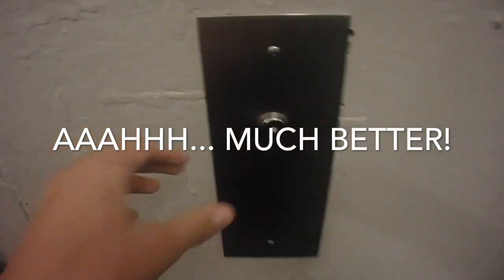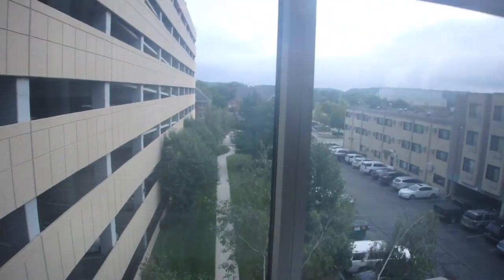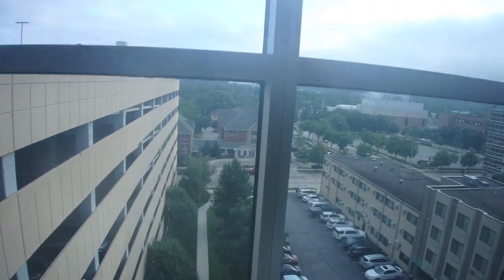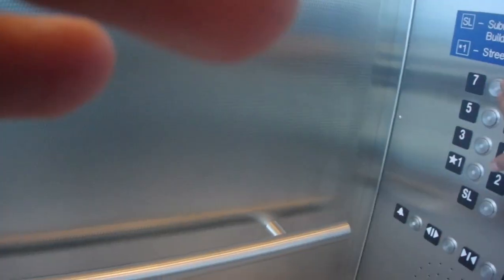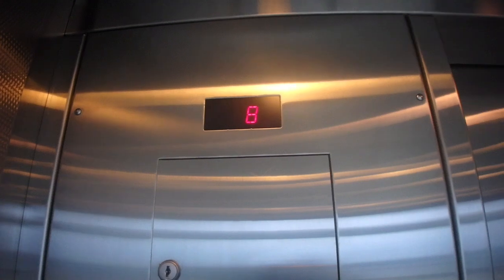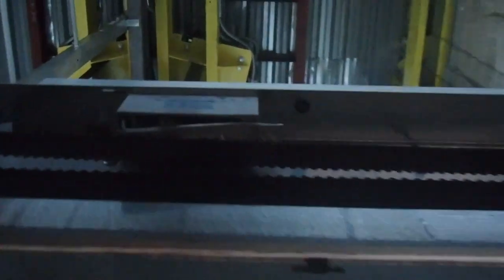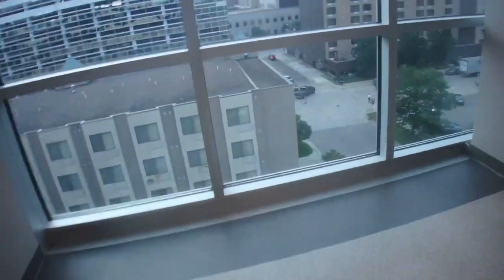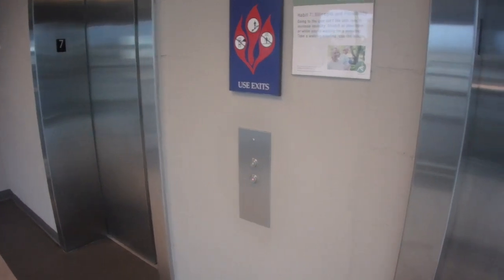Schindler Traction Elevators @ Mayo Clinic Employee Ramp, Rochester, MN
TECH SPECS:
Brand: Schindler
Model: 400a
Drive: MRL Traction
Year Installed: 2000s
Floors Served: 9
Capacity: 4000 lbs
Speed: 400 FPM
Doors: Two Speed

FIXTURES:
Buttons: HT VR
Indicator: HT VR
Lanterns: HT VR